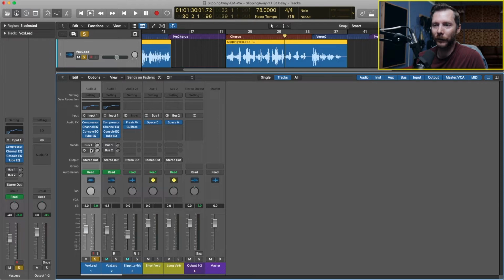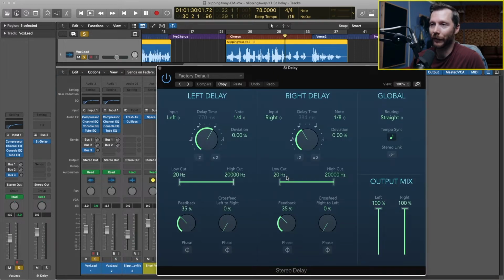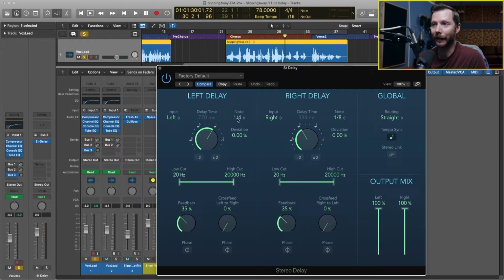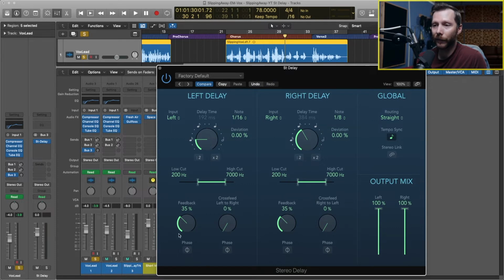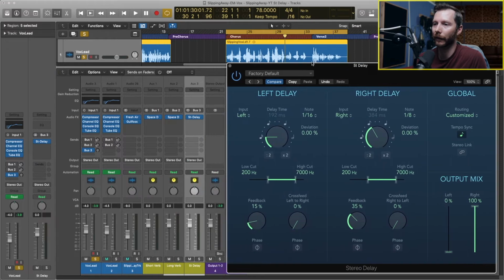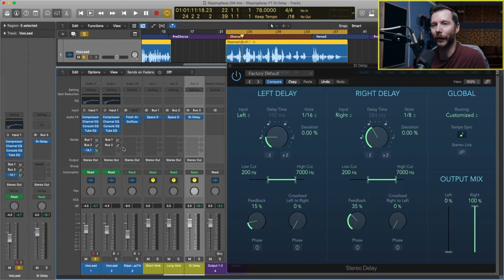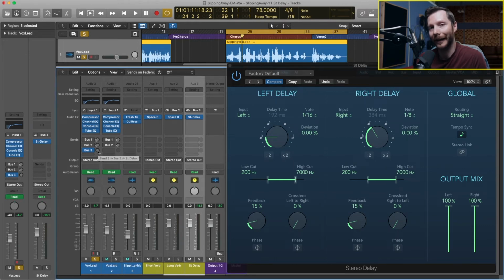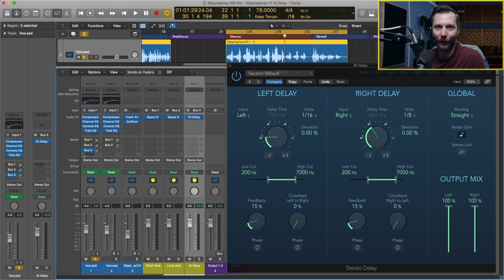Vocal Delay in Logic Pro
Today we’re going to look at the stereo delay plugin in Logic Pro to help add space and depth to your vocal tracks.

In this video you'll learn:
•What each parameter in the stereo delay plugin does
•Settings to use as a starting point on your lead vocal
•How to apply and control the amount of delay on your vocal track

TIMECODES:
00:00 Intro
00:36 Dry Vocal Listen
01:31 Loading the Stereo Delay
02:54 About Stereo Delays
03:13 Output Mix
03:37 Delay Time
04:53 Low/High Cut
05:37 Feedback
07:24 Adjusting the Send Level
08:55 Some Thoughts
9:30 Before/After
10:05 Adding Reverb
11:32 Final Thoughts